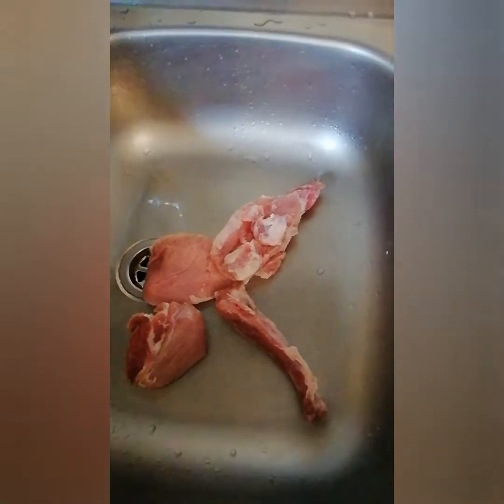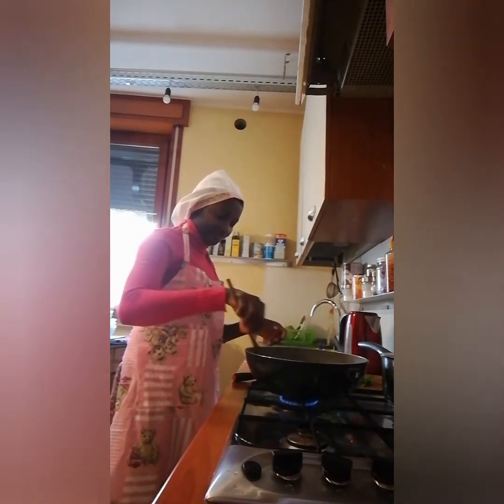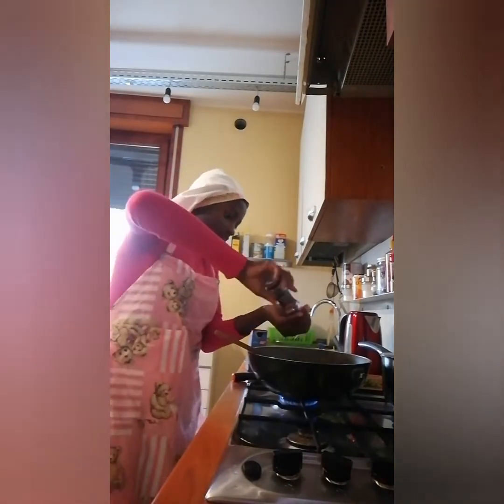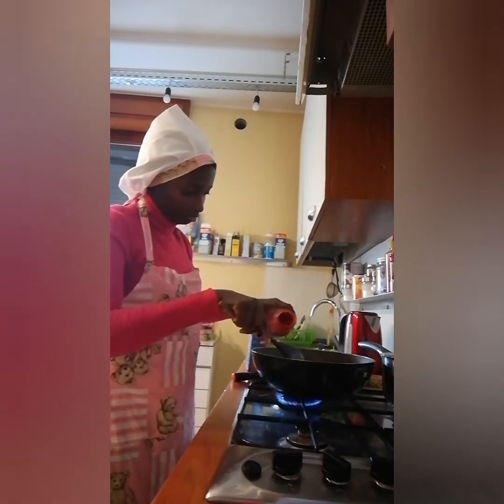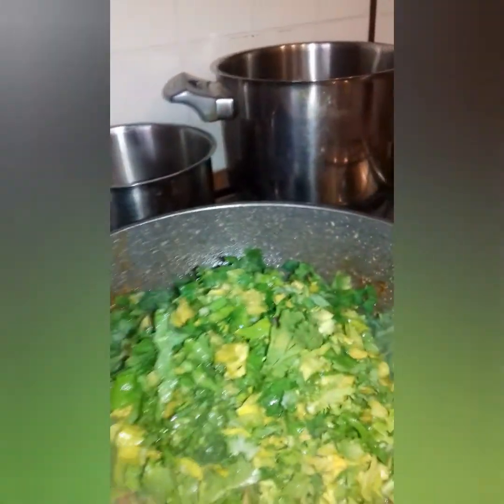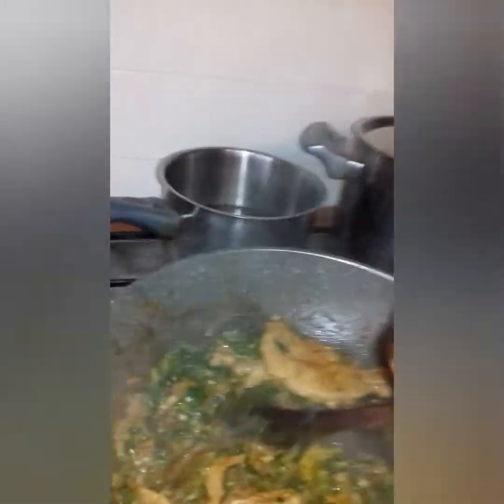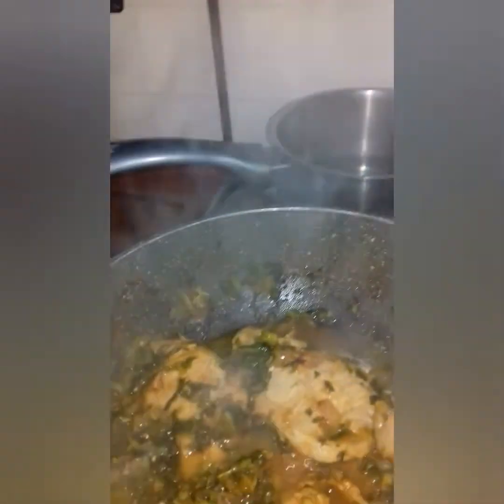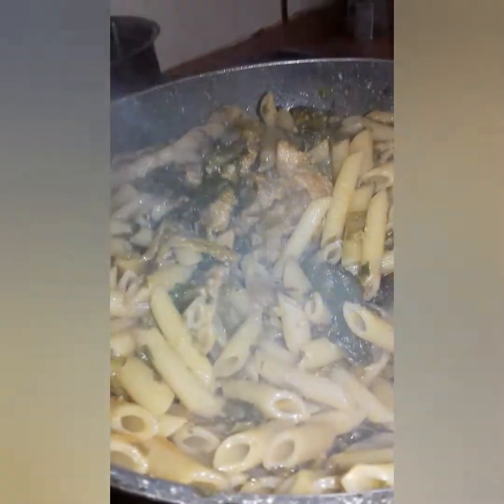One of Italian best food